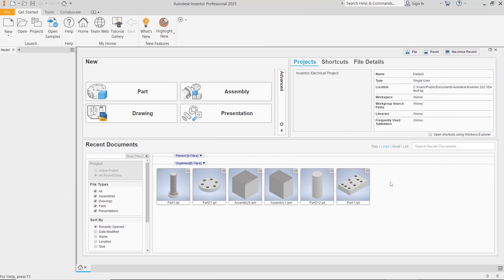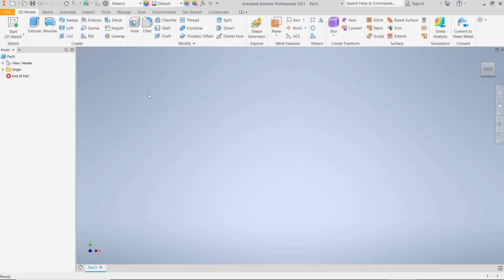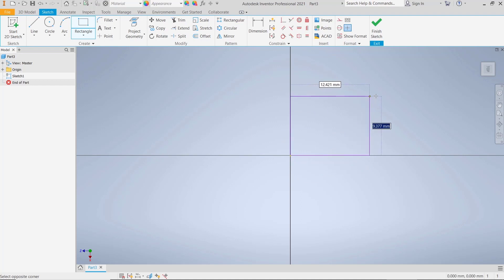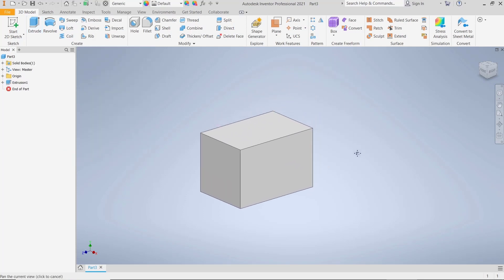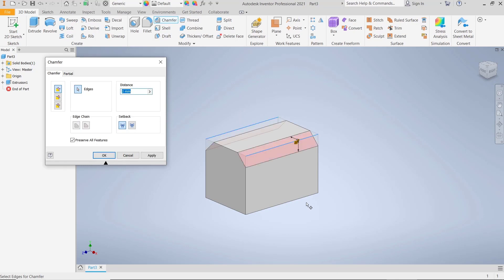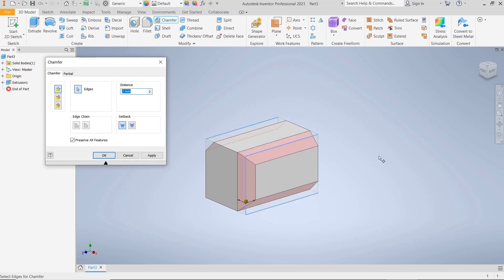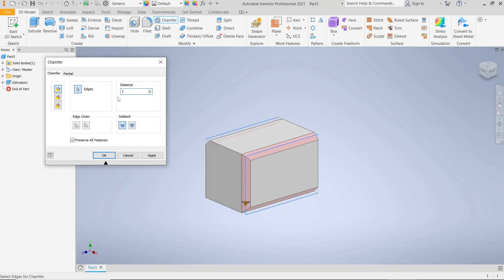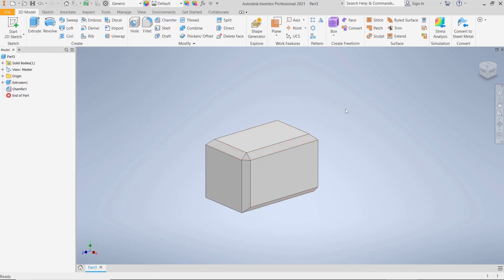Inventor How To Chamfer Multiple Edges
Learn how to efficiently chamfer multiple edges in Autodesk Inventor with this step-by-step guide. Streamline your design process and enhance your modeling skills.